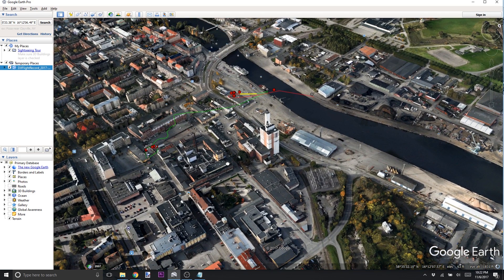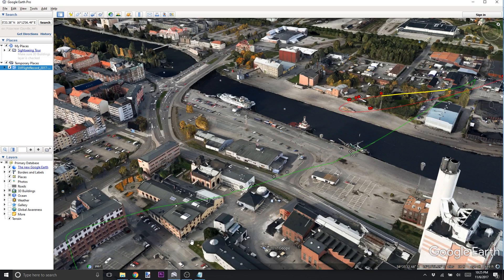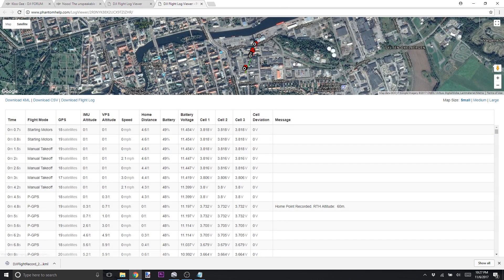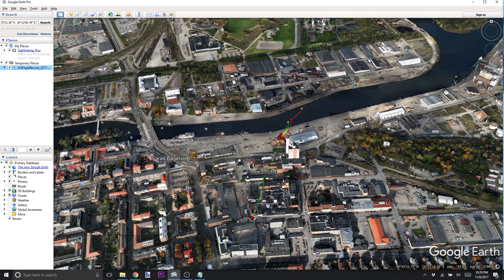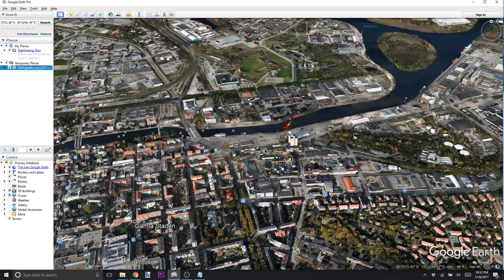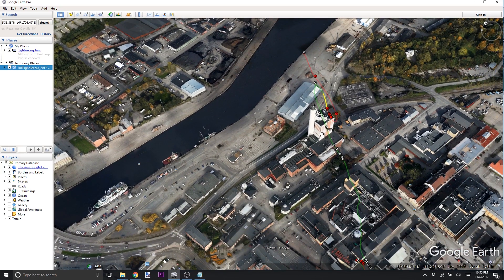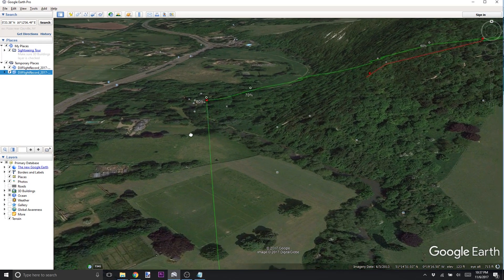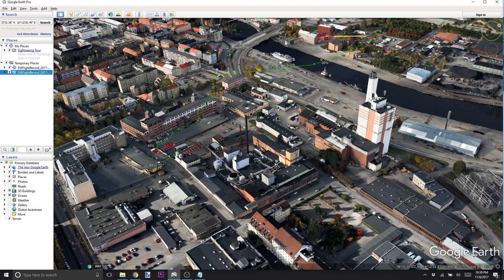3D Flight Records With Google Earth - DJI Phantom, DJI Mavic Pro, & DJI Spark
We use phantomhelp.com and Google Earth to create 3D flight records from your DJI drones such as Spark, Mavic Pro, and Phantom 4 pro.  These 3D flight records in Google Earth, show the flight path in 3-dimensions, shows battery percentage at points in the flight, and shows informational, warning, and error messages received during your flight and shows them at the time they were received.

UK amazon.co.uk
Canada amazon.ca
Deutschland Amazon.de

PolarPro filters
Freewell filters